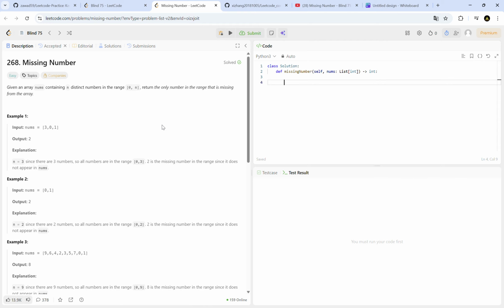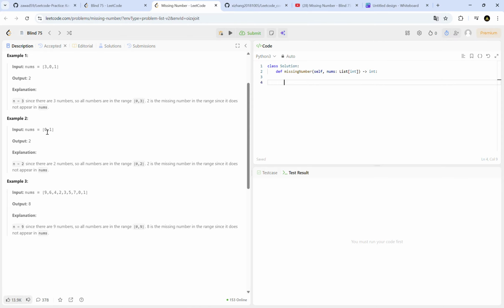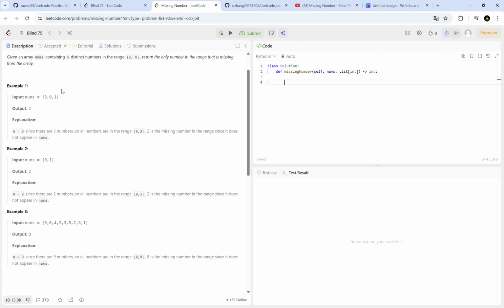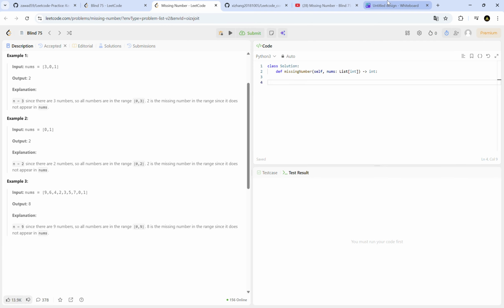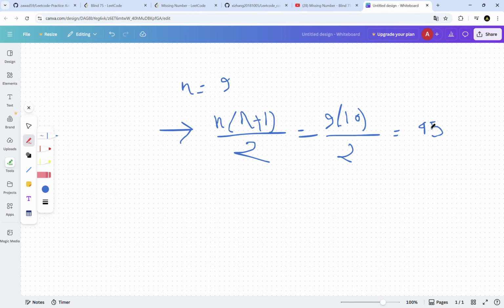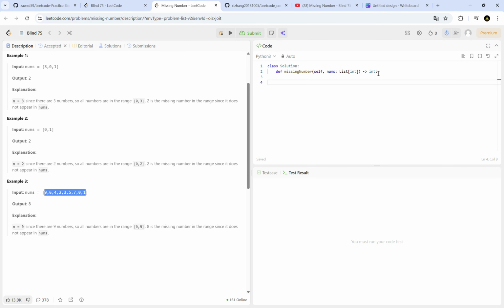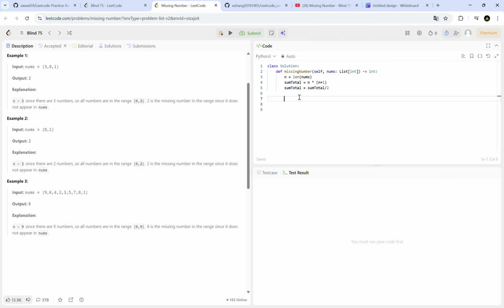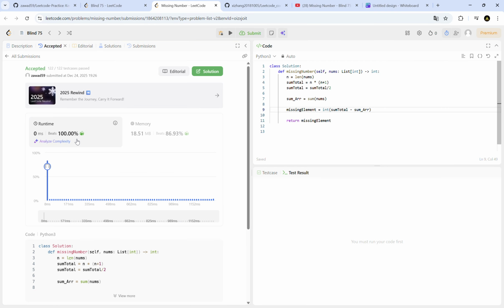Leetcode 268: Missing Number, Meta Coding Problem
This is a simple problem asked in a Meta Interview Question. If you analyze it, it's not that hard of a problem. The key lies in figuring that out that it can be solved in O(n) time and O(1) space complexity with this simple approach I described in the video.